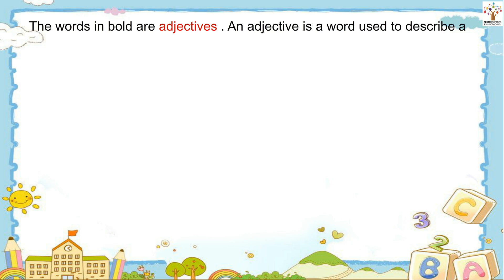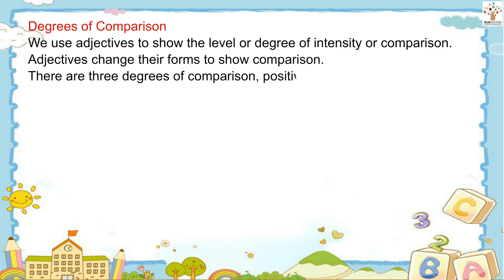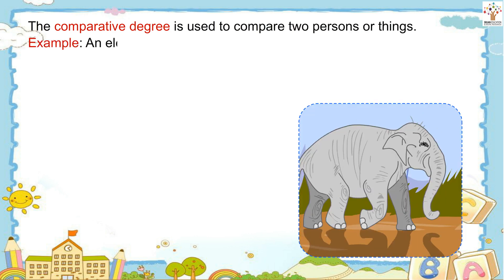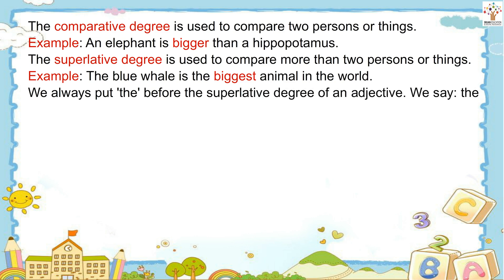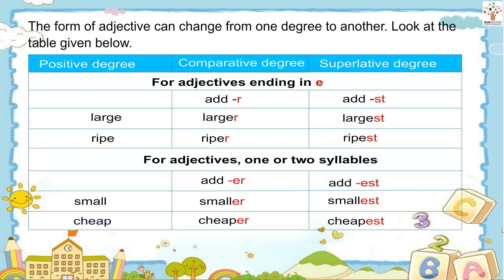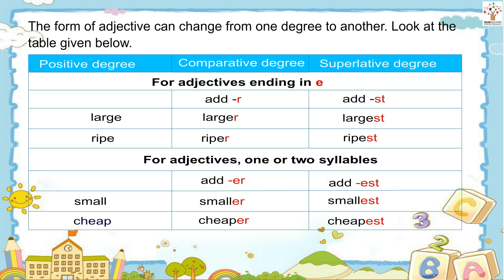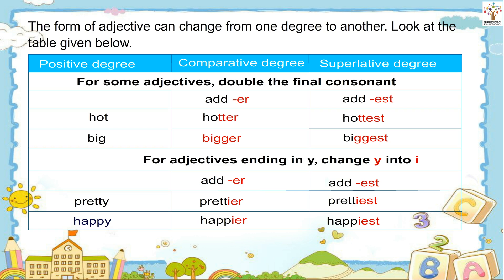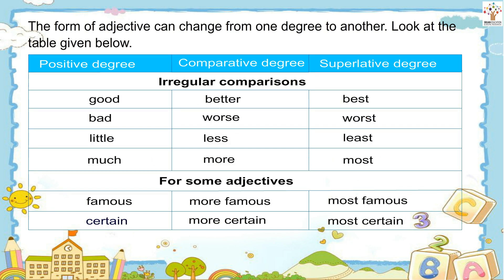Adjectives and Degrees of Comparison - Grammar | Activity I Animated | Stories